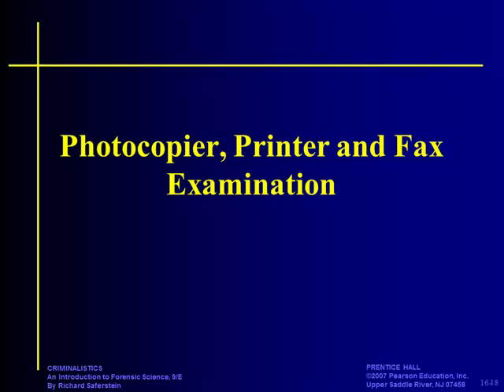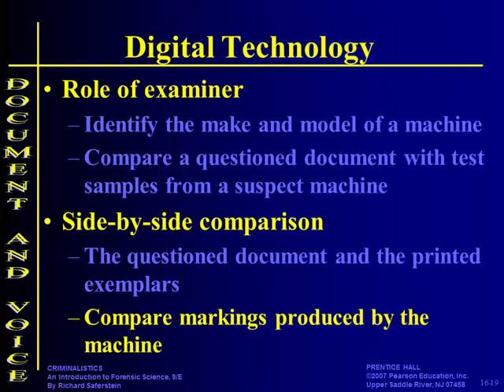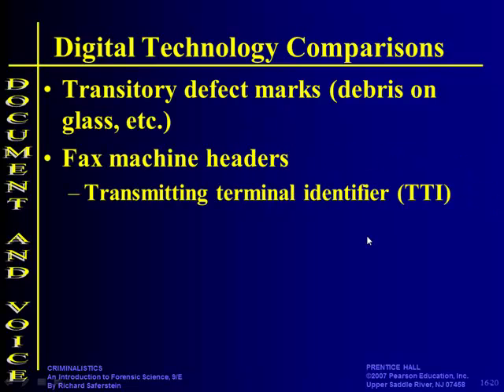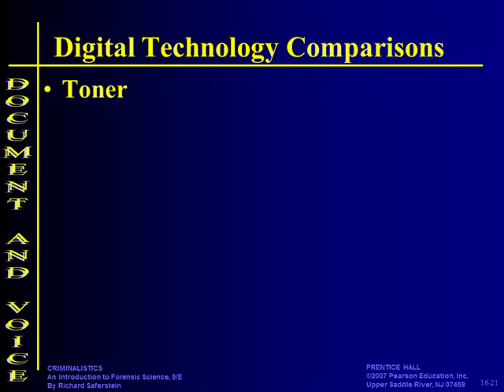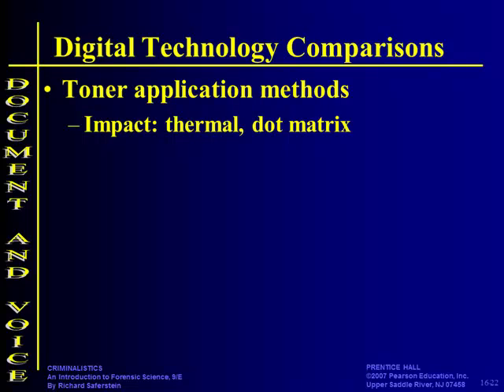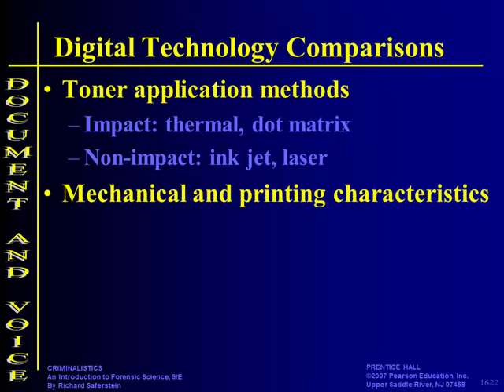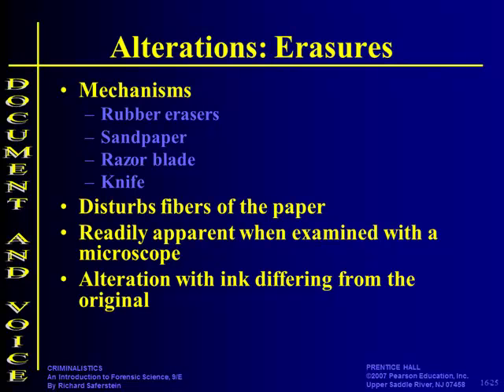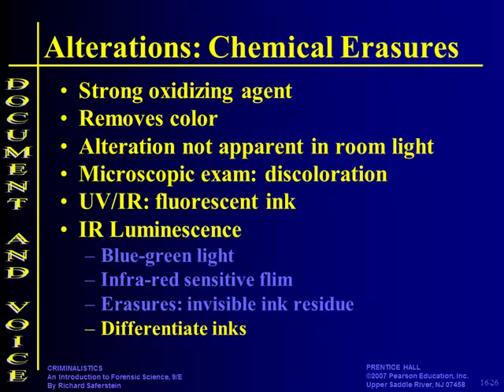Photocopiers,Printers,and, Faxes Part 1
Screencast of class Feb 6